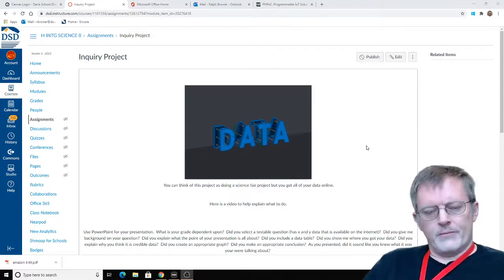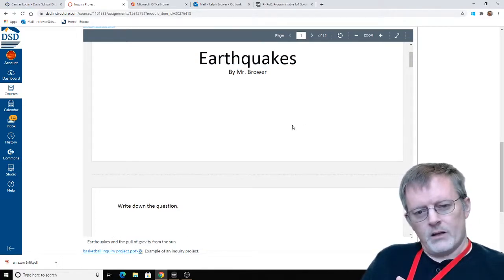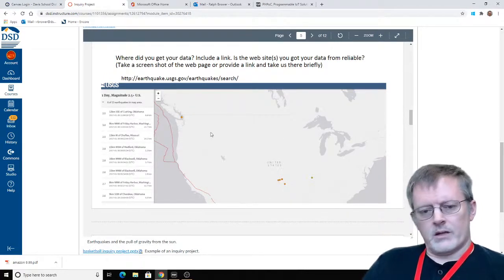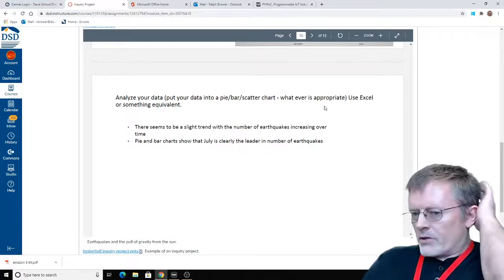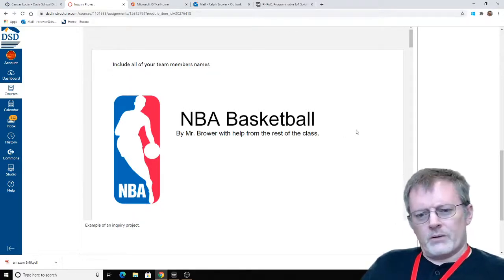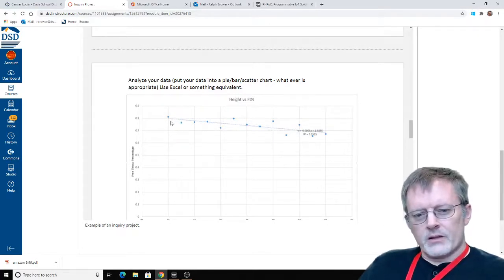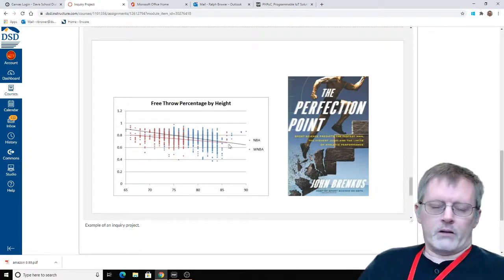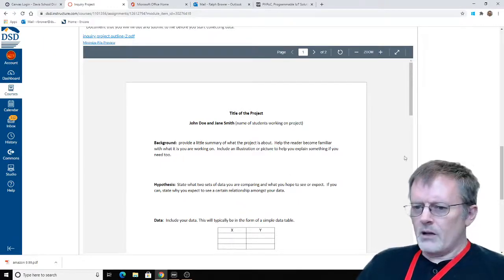Mr. Brower SDJH Inquiry Project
In this video, I will explain to you how to do an inquiry project.